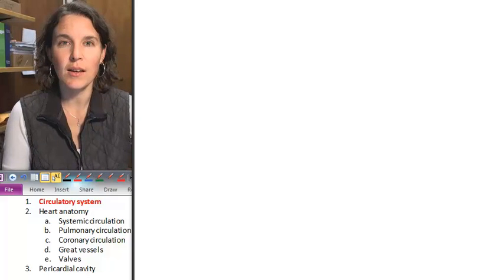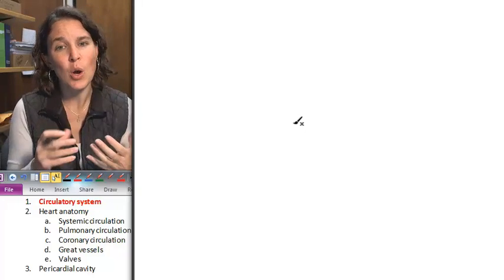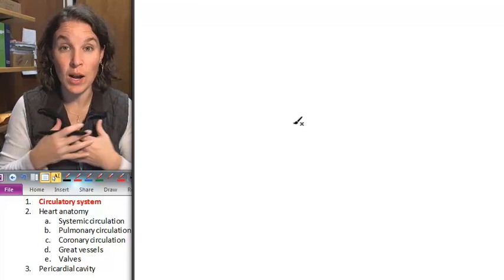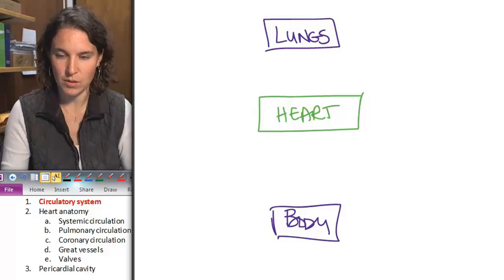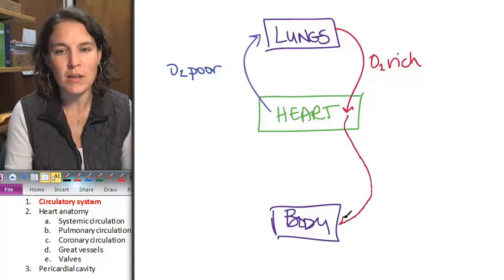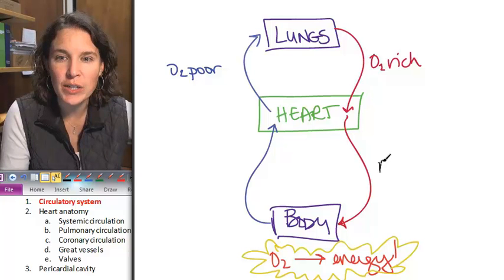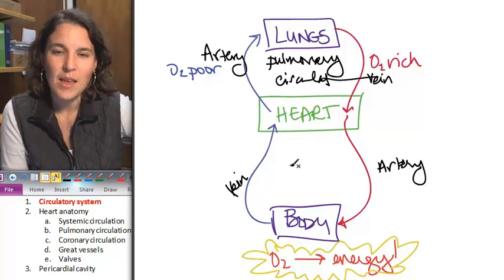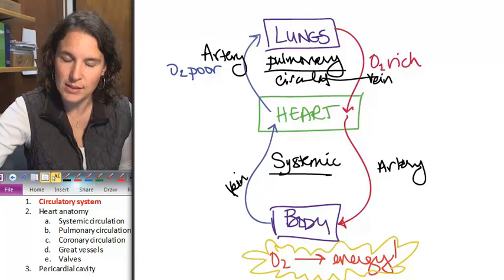Popular Classic (F13)- Circulatory system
This video has been RE-RECORDED (and I think the new version is MUCH better...like really really really MUCH BETTER).  But this seems to be a popular video, so I'm not going to delete it.